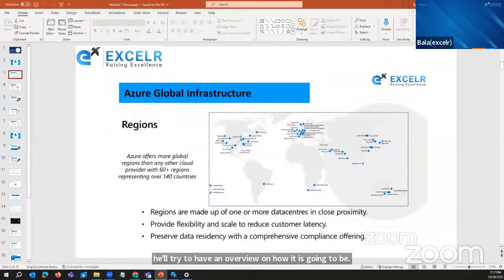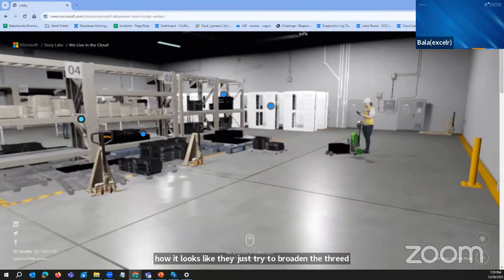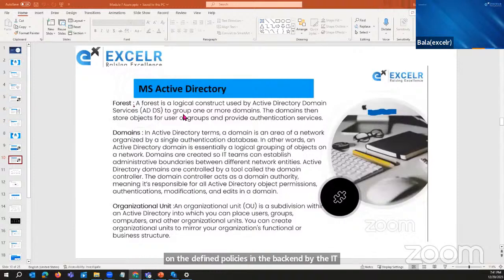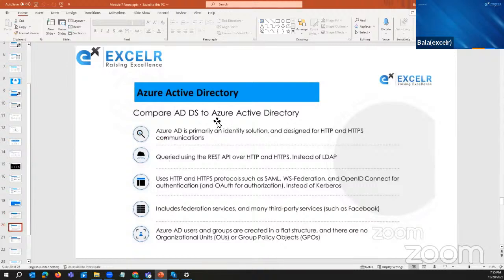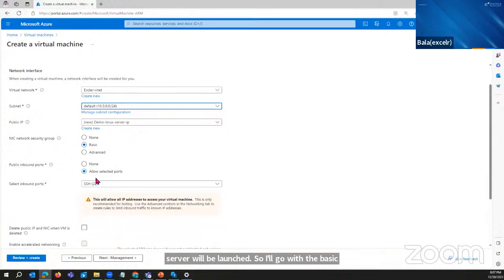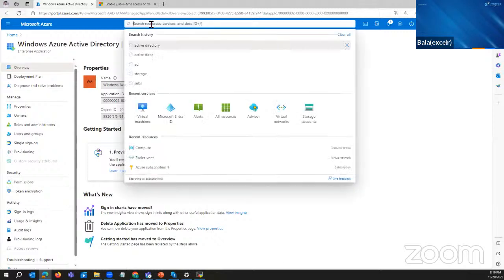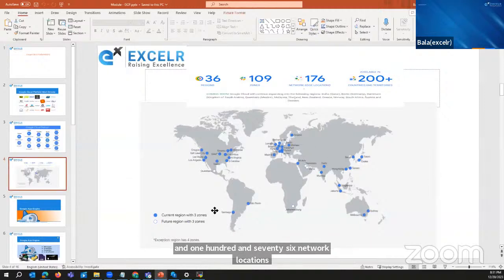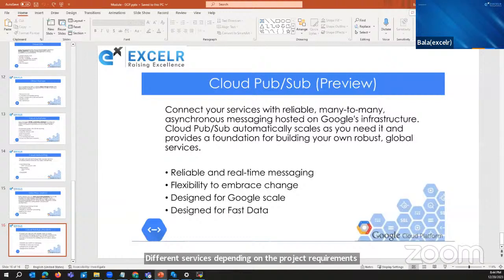Cloud Computing & DevOps | EDL | Day 11